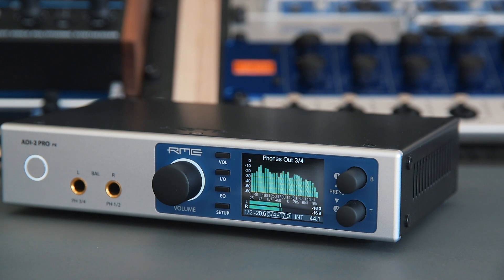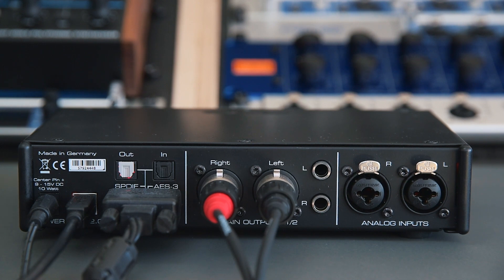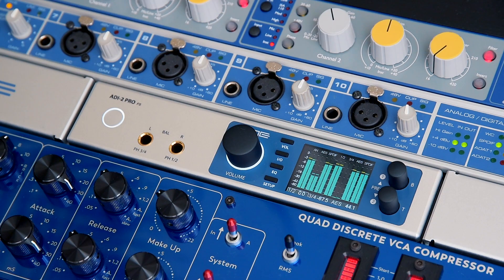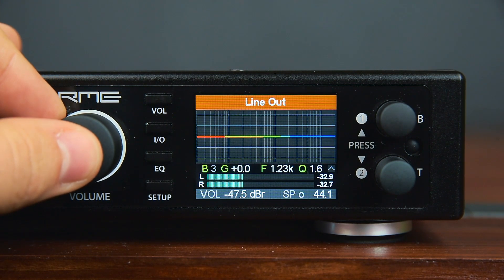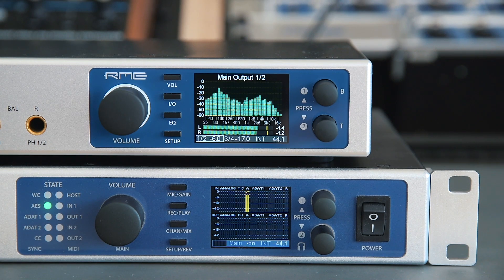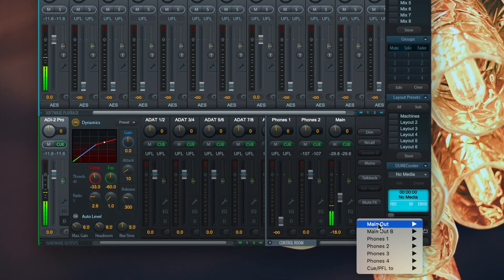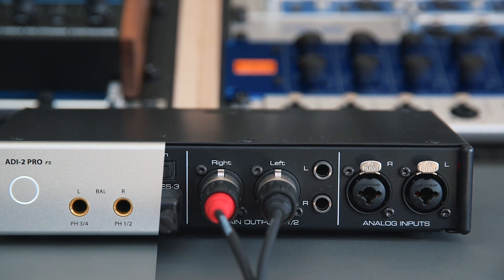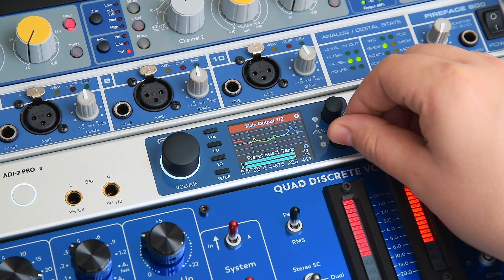ADI-2 Pro as Monitoring Frontend & DSP Room Correction Tool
The ADI-2 Pro is the pinnacle of RME’s audio converter range. The class leading sound quality combined with the astonishing signal-to-noise ratio makes it one of the best choices for recording, measuring and mastering.

On top of that, great digital connectivity and flexibility make the ADI-2 Pro a joy to use in every situation. But what many people don’t consider are the vast monitoring and room correction capabilities that the ADI-2 Pro has built straight in.

The two headphone amplifiers for example, deliver 1.5 watts per channel in such a high quality that noise or distortion becomes inaudible at any volume. Perfect for studio headphones that need a lot of power for utmost sonic accuracy.

Furthermore, the inbuilt 5 band parametric Equalizer let’s you control the frequency spectrum with pin-point precision on all inputs and outputs. Therefore monitor and headphone calibration can be done directly in the ADI-2 Pro. You can compensate bad acoustics or overhyped headphones with a press of a button and in no time at all. And to top that off, all EQ settings can be saved and easily restored in 20 preset slots.